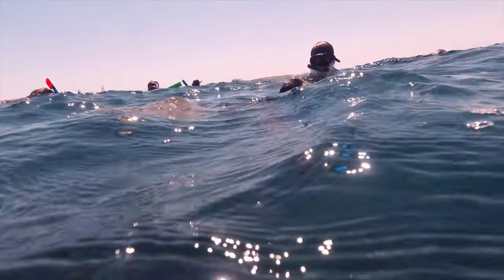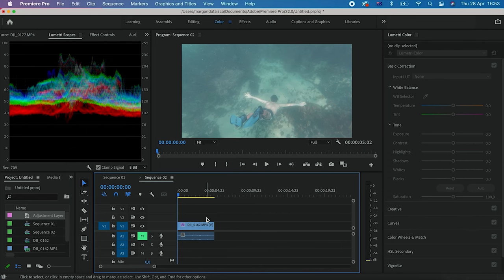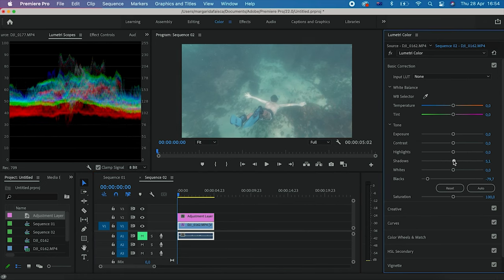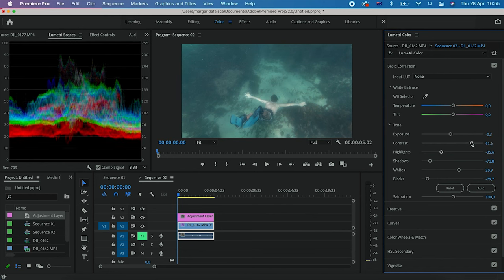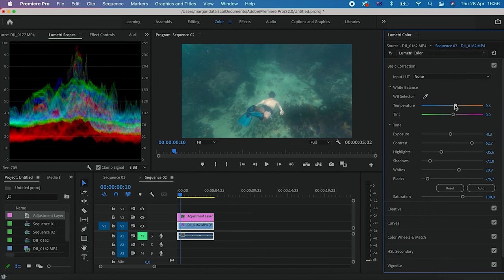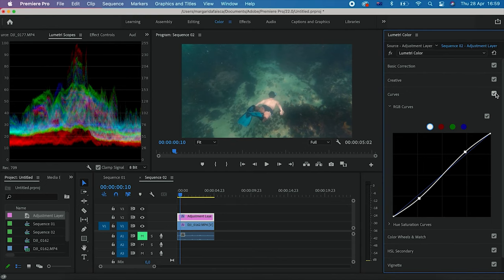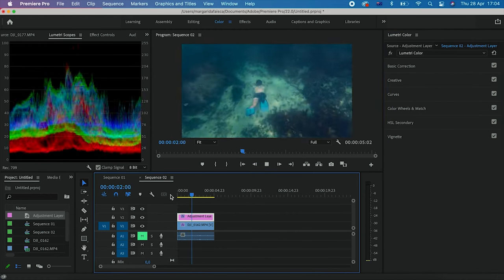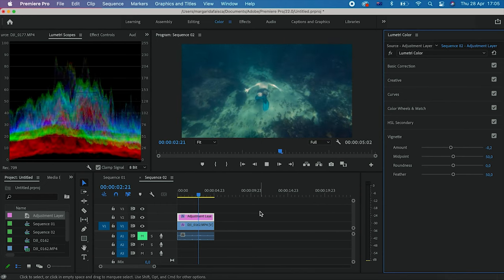Quick & Easy Underwater Colourgrade for D-cinelike | DJI Osmo Action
In this video we show you our workflow to colour grade underwater footage from our DJI Osmo Action shot in d-cinelike.